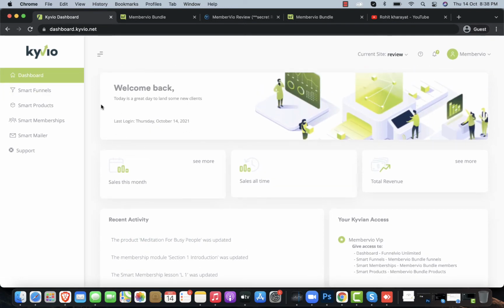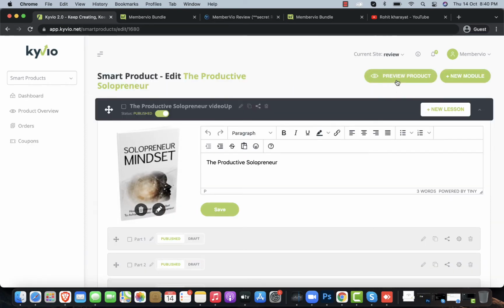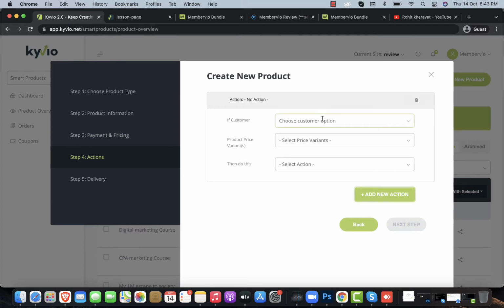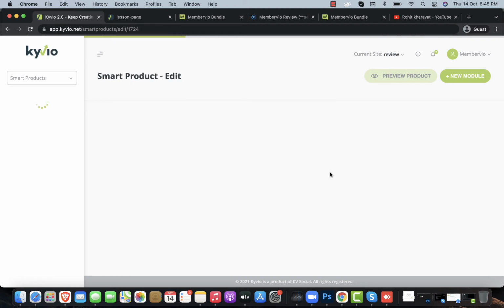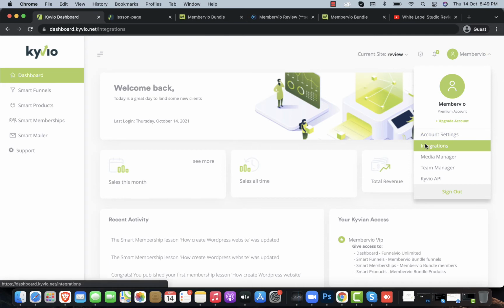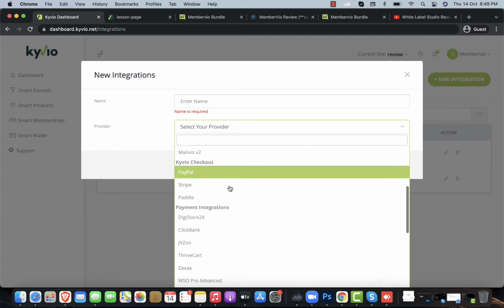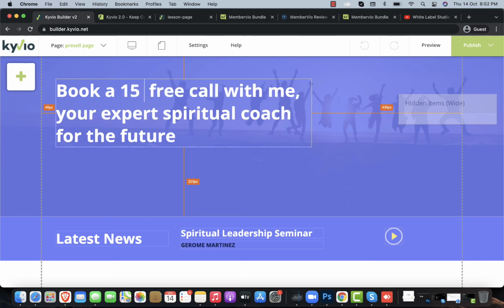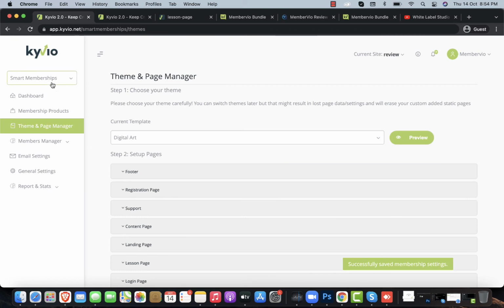MemberVio Review | is Member Vio Really Worth it ?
In this MemberVio Review, I am gonna share with you what is MemberVio, its features & benefits, how does it work, live demo, & the available bonuses offer.

MemberVio is a member-making site app that allows you to launch your website to add members to it and these members can be unpaid or paid. Because it has payment integration options that are most common like stripe, PayPal, etc.

MemberVio Review: What is MemberVio?
MemberVio is a member website-making app that can also help you to launch your online course and to manage the course also you can add the payment option on your course.

With MemberVio, you can make a full flash course selling and course management website, and also you will get the members dashboard where you can manage the members who have signed up or enrolled in your course.

How does MemberVio work?
It’s time to watch the working of MemberVio and this MemberVio Review, I have shared a small step guide that you should follow when you work on it.

Step #1 Create A Course

First, you have to log in to the dashboard and then click on add new course. In this section, you have to put your course name, put an image of your course front, and some other details.

Step #2 Attach the Payment Method

Now you can add your payment method, you can connect your payment method with the MemberVio, so that you can capture the membership or enrollment payment.

Step #3 Add lessons

Now you can add the lessons to your course. The lessons video cannot upload on MemberVio, you have to upload those videos on youtube or Vimeo. Youtube is a free option so for the first time or if you have a short budget then you can put your video lessons on youtube.

Put your youtube video URL into the lessons.

Step #4 Add QnA or checklist

Now go for advance options, you can now add the quizzes and the checklists

Step #5 Publish the course

Now it’s time to publish your course and you can see the preview, how your course looks like.

Step #6 Promote, earn the profit, and Analyse Data

MemberVio has a technology to track your visitors, members, and the overall growth of your membership site.

MemberVio Review Conclusion
A course launch app that is available only by onetime payment option and a huge discount is available. How can you deny it, if you genuinely want to get a course launching solution that is pocket-friendly and ready to use?

MemberVio has everything except video hosting but this is not an issue because you will not get this feature also in the big industry played, of course, launching site making. So before announcing my suggestion, I want to you ask you that an app available with this many benefits, can you deny it to buy?